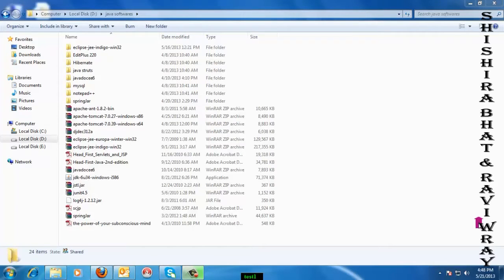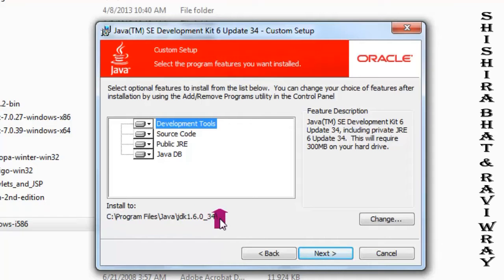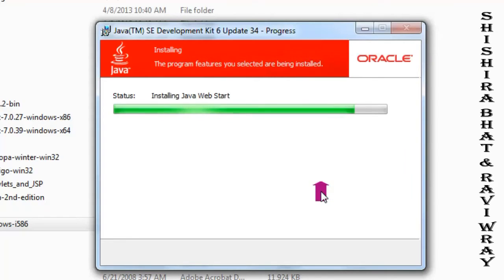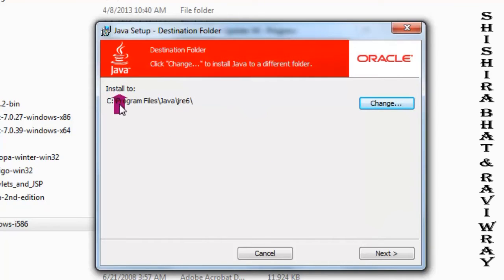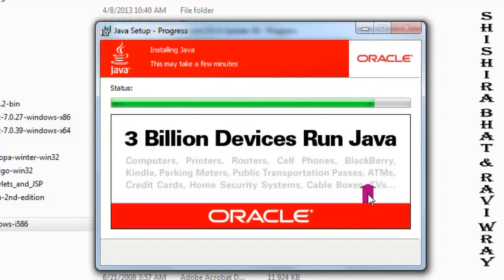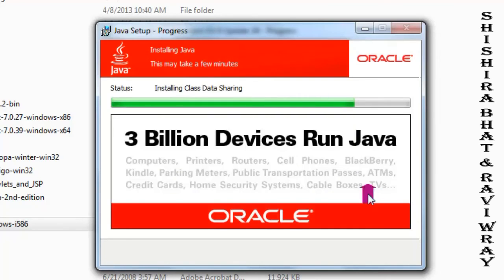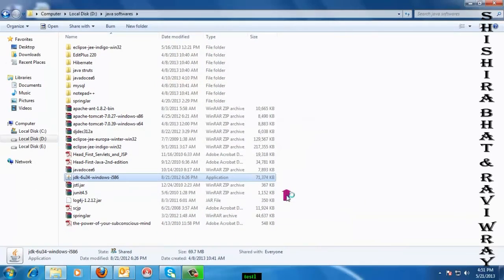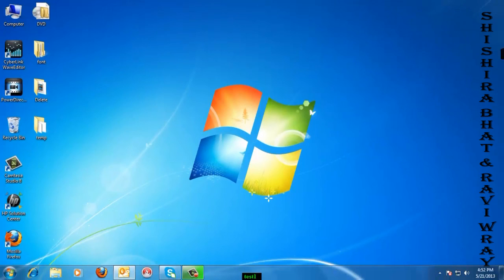JDK Installation Demo By Shishira Bhat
This video demonstrates how to install JDK in Windows platform.